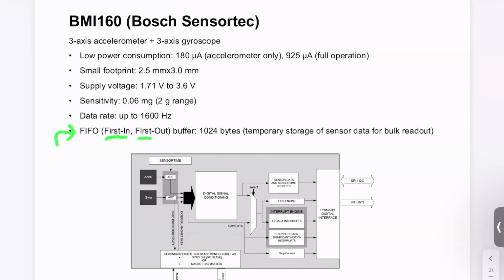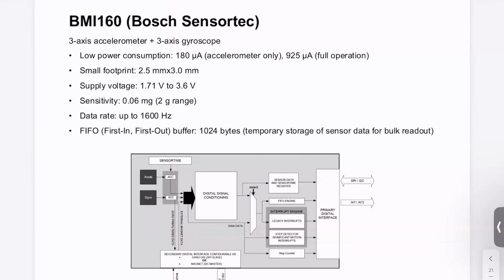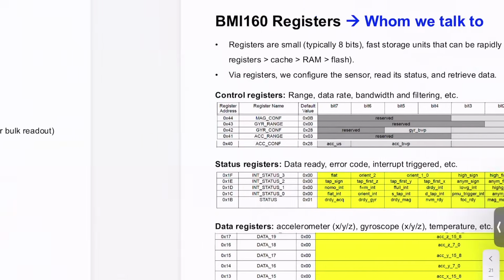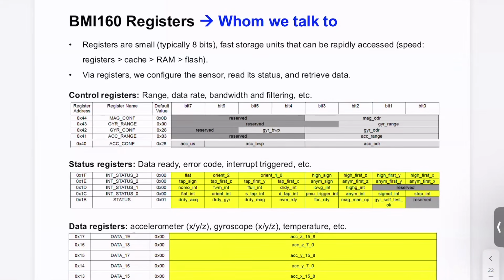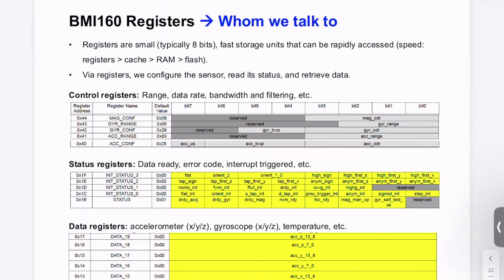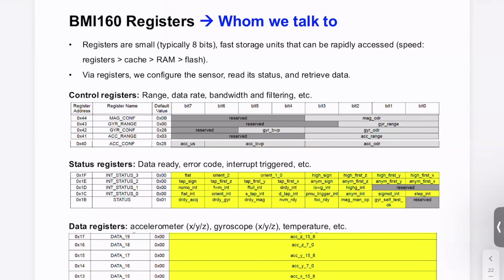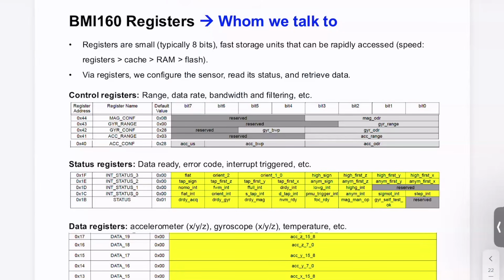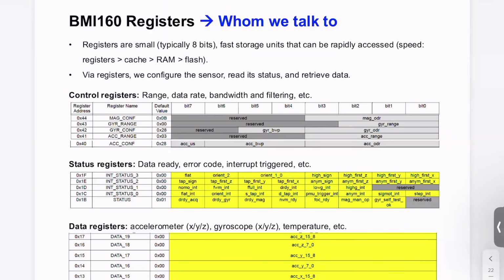2 4 Accelerator